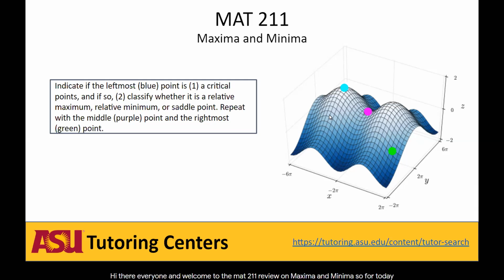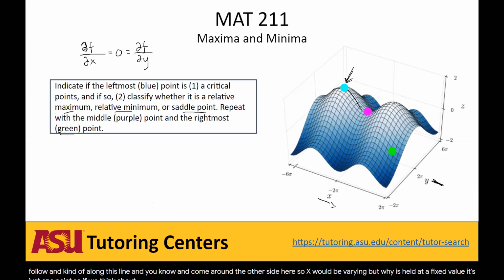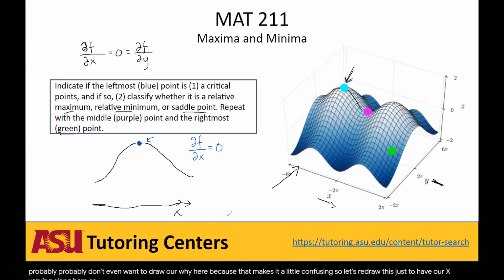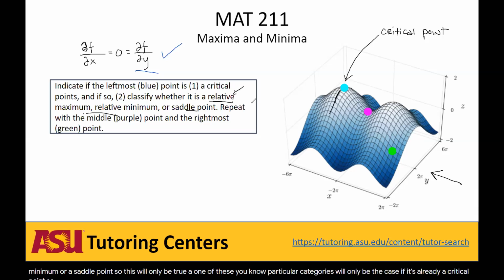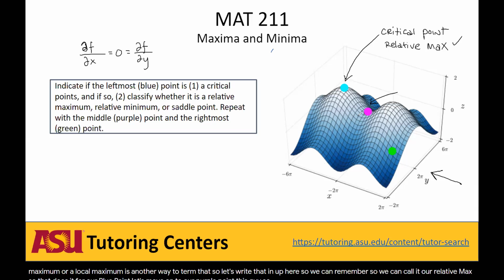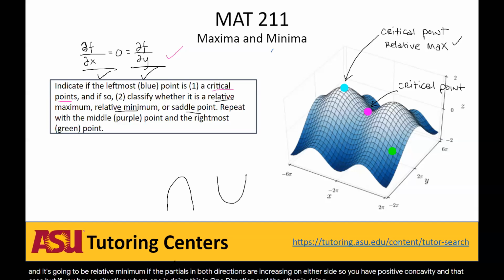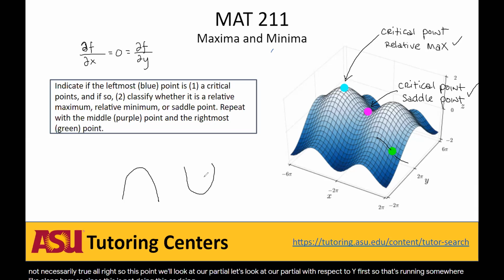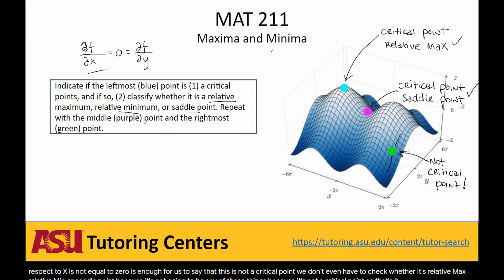Maxima and Minima #1/2/3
This is a video covering the topic: 15.3, Graph, classify, min/max/saddle point